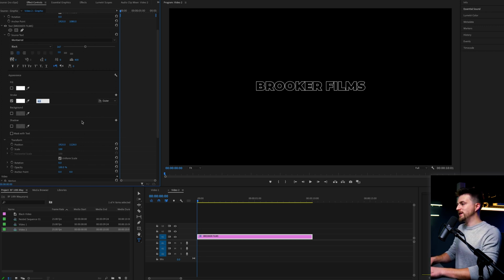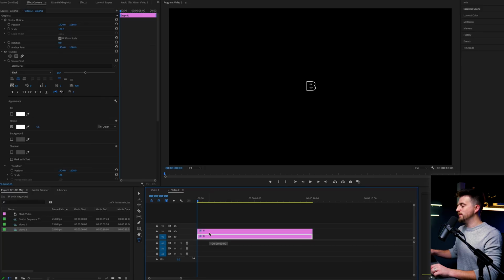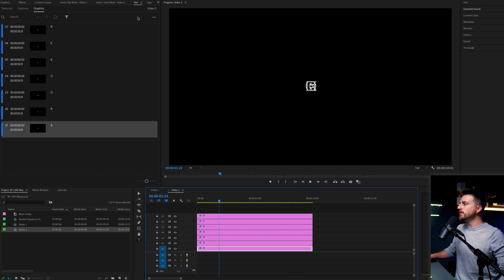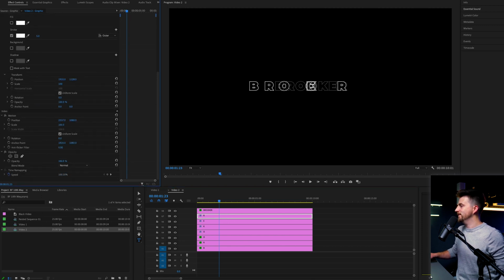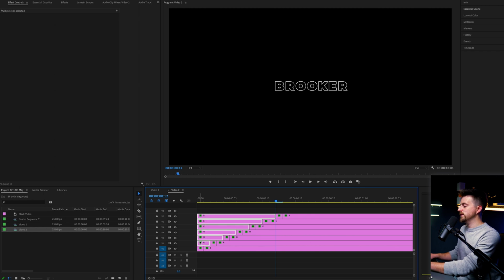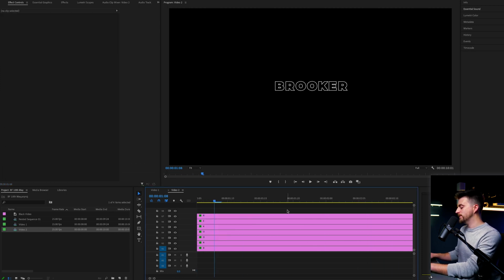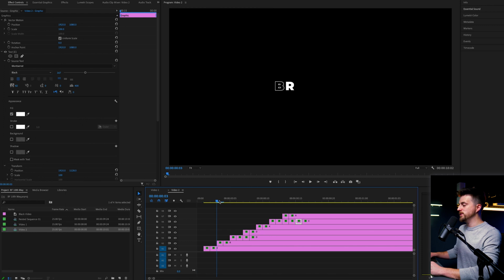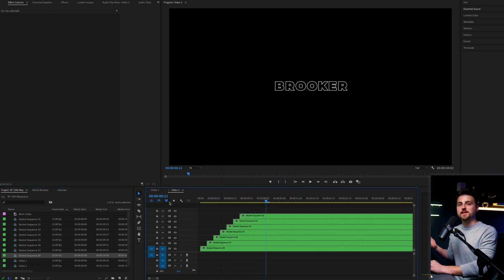Try This Simple Text Animation In Adobe Premiere Pro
New